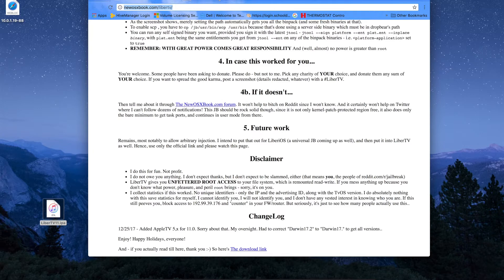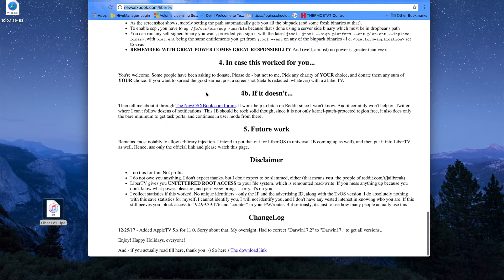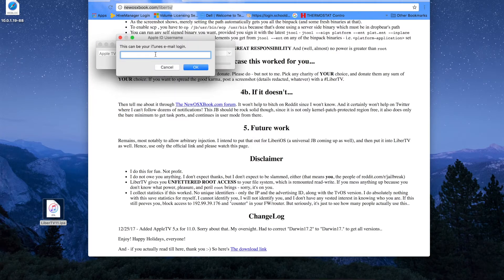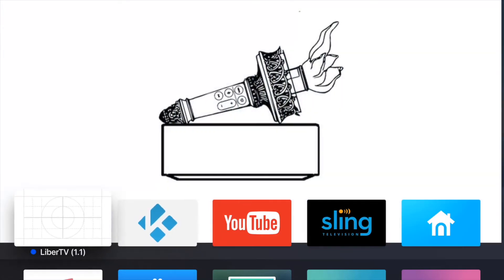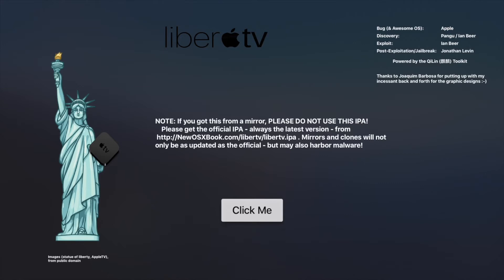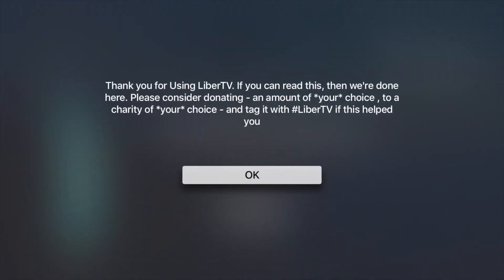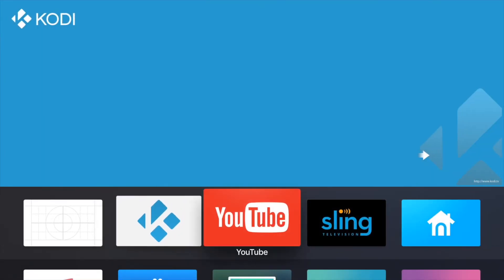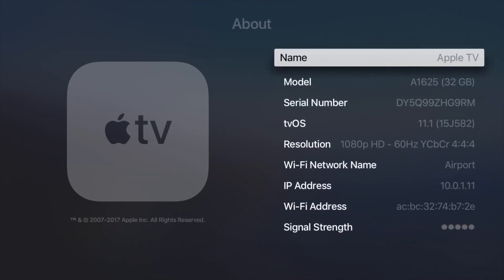Jailbreak TVOS 11 - Apple TV 4